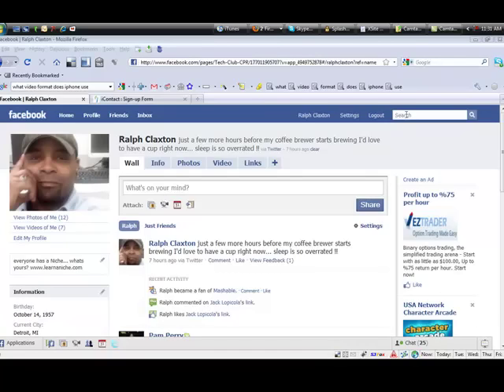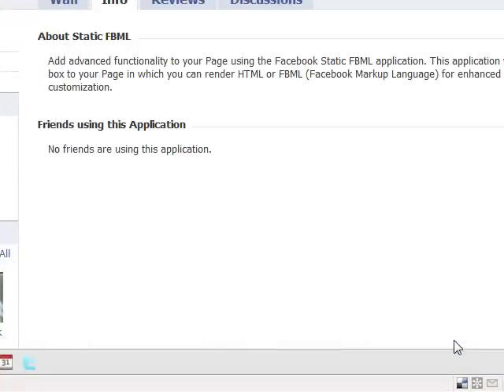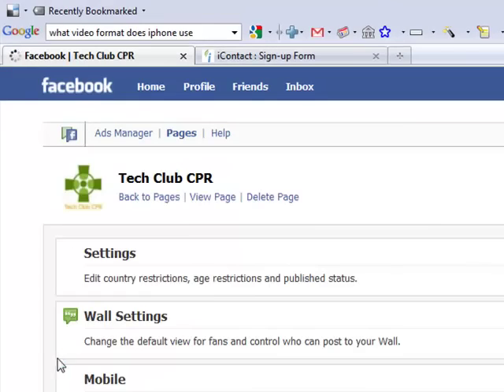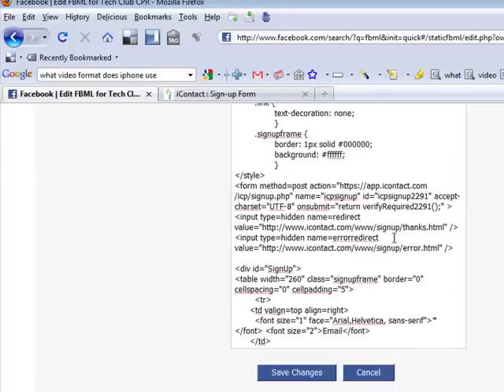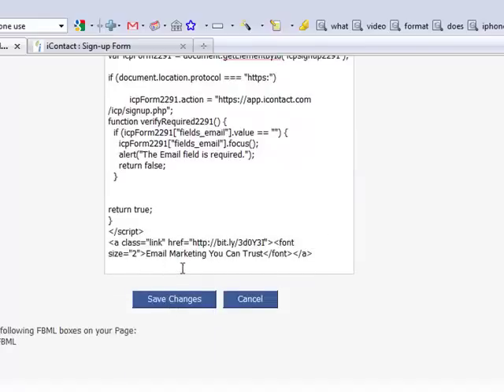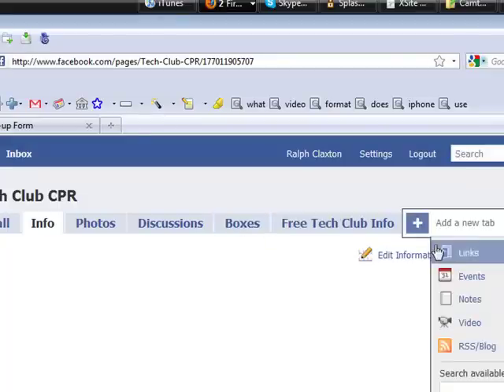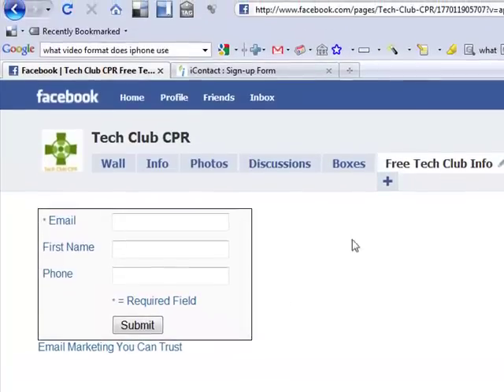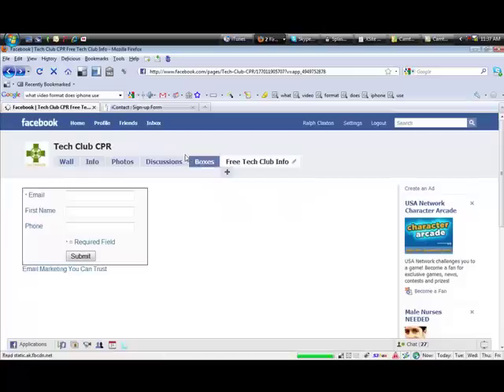How to add an optin auto-responder to your Facebook Fan Page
Adding an icontact email optin auto-responder (or any email html capture form) few easy steps for Facebook.